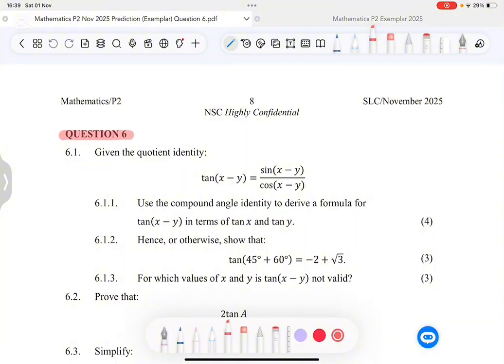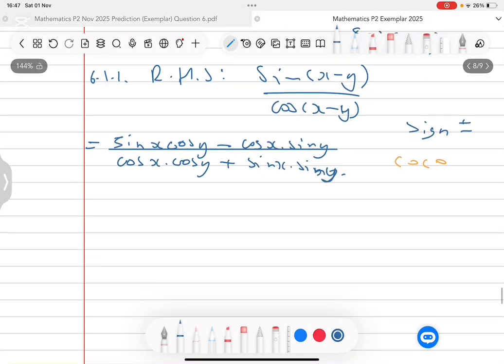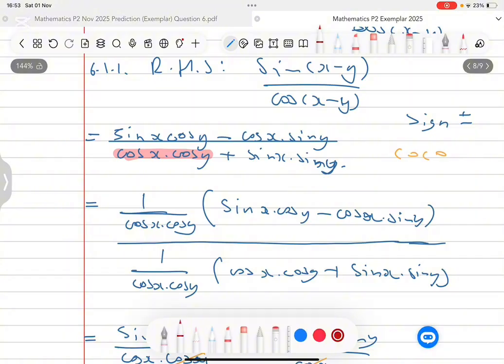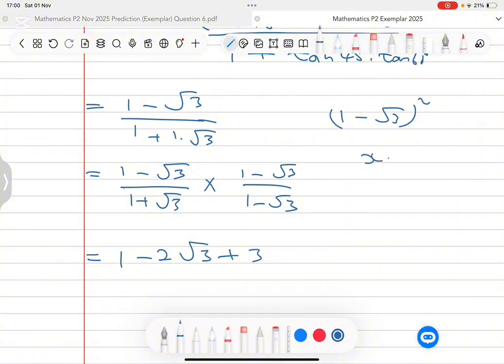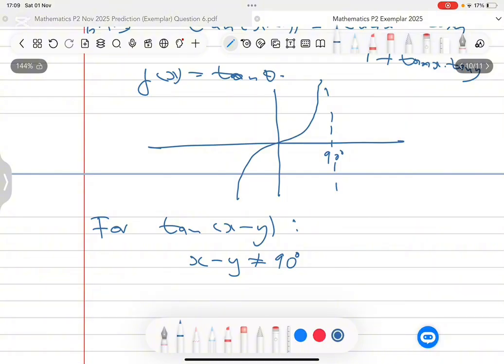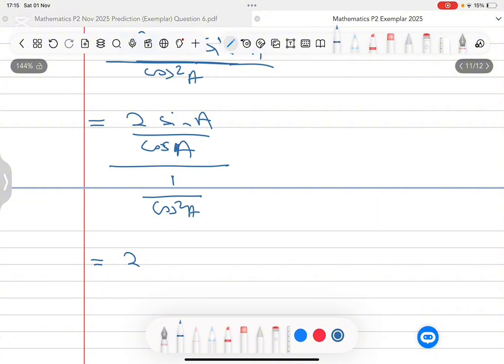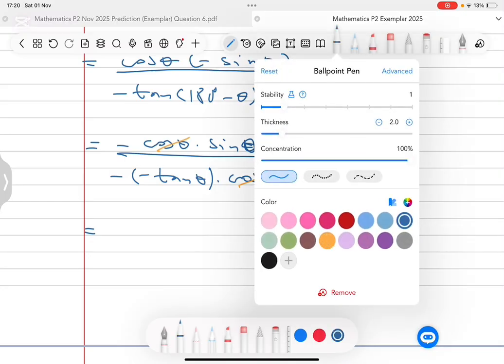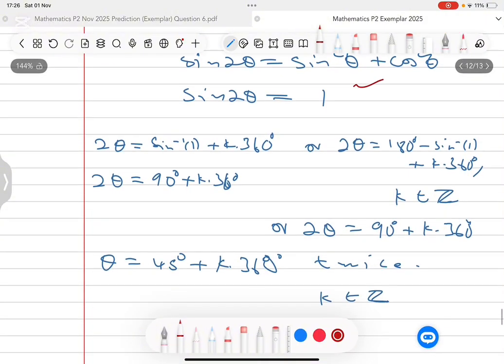Grade 12 Mathematics | Final Exam Paper of 2025 | Question 6 Exemplar | TRIGONOMETRY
The this question presents mathematical problems related to trigonometric identities and calculations, focusing on angles and their properties.